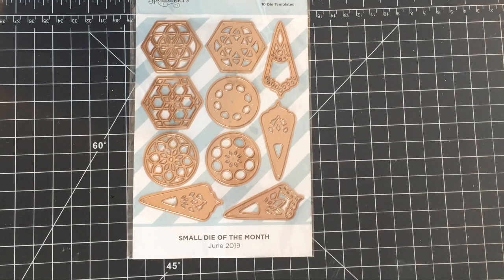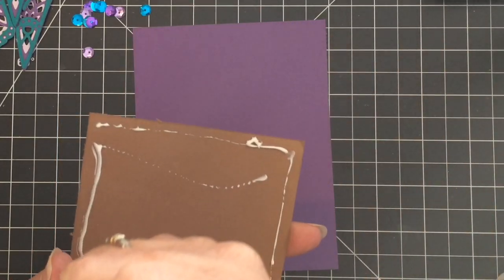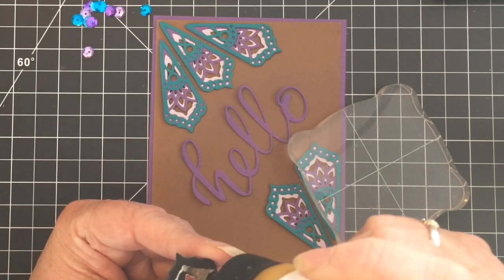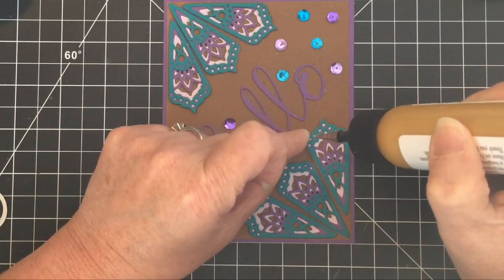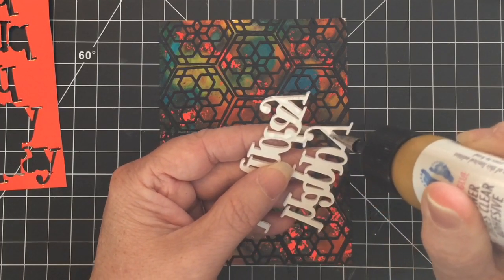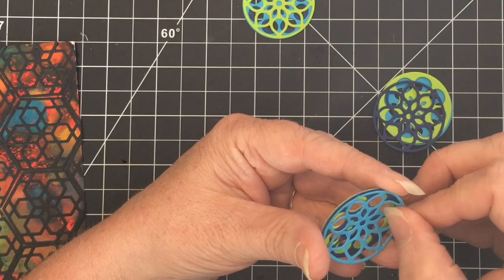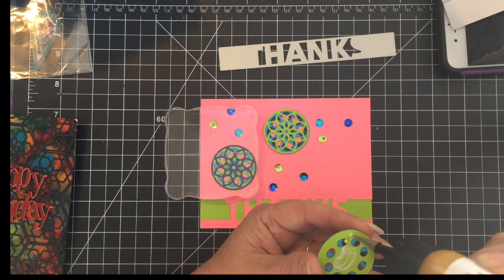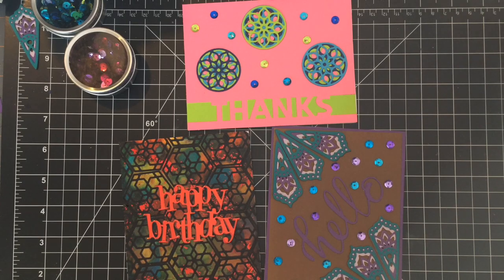Spellbinders Small Die Of The Month June 2019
Here are 3 cards made using the Spellbinders June 2019 small die of the month.

They do not cost you extra to use however by using them I will receive a small percentage of the sale. This helps me to continue to bring you great products for review for my YouTube channel.